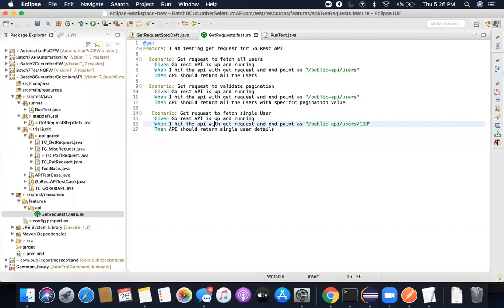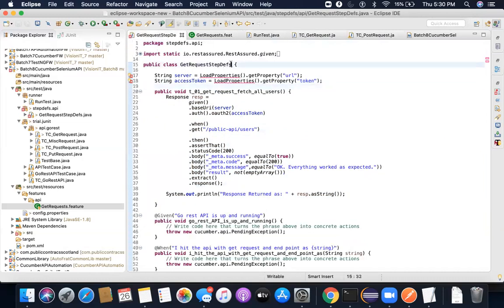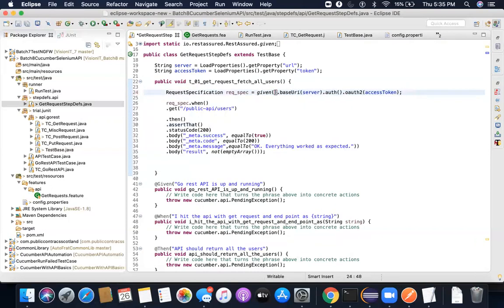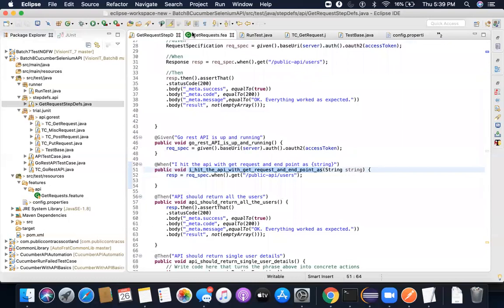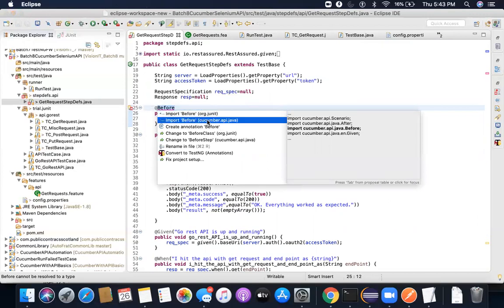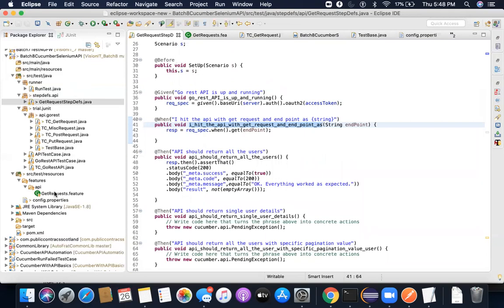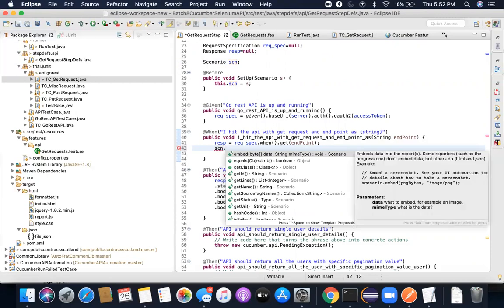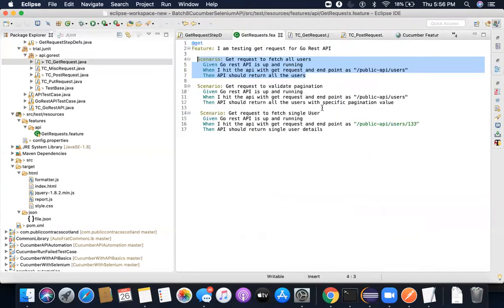Batch 8 API Automation using Rest Assured with Cucumber Part 15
In this video, i have explained how to convert an API test written in Rest Assured in Cucumber steps.
Cucumber native dependency injection is explained. Scenario Interface.
How to run that test and generate report.